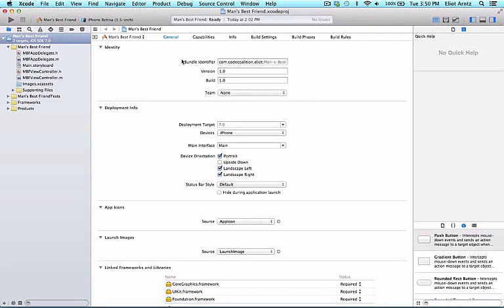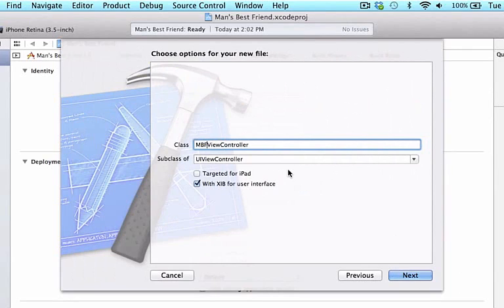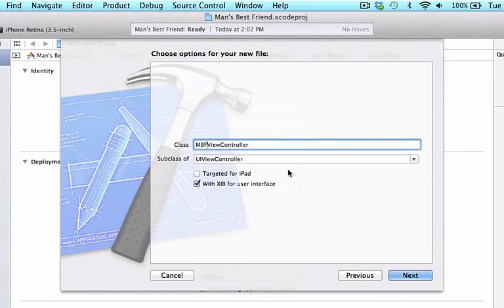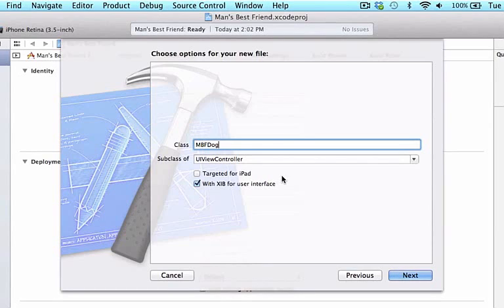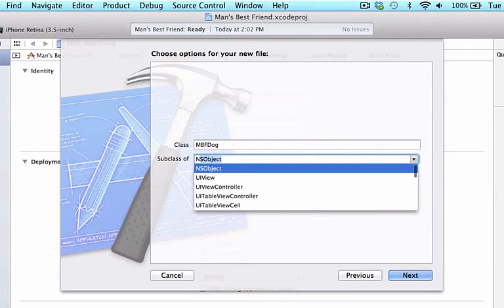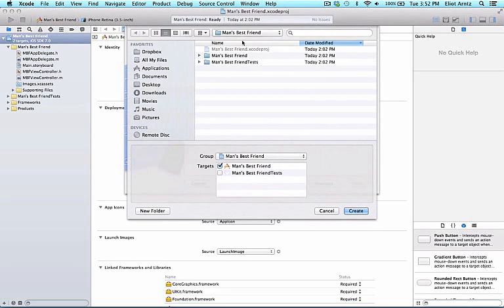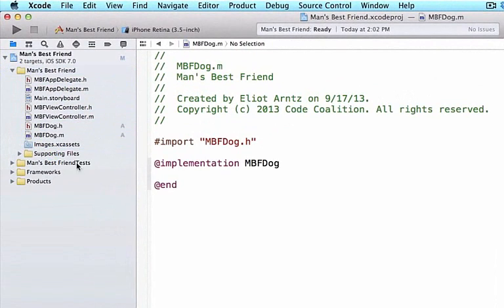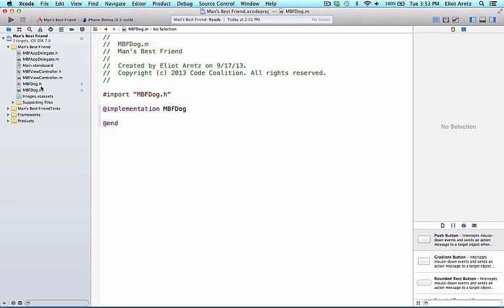How to create class in iOS application using Objective C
Thanks
Infologs Team